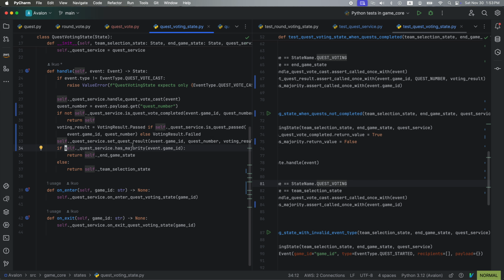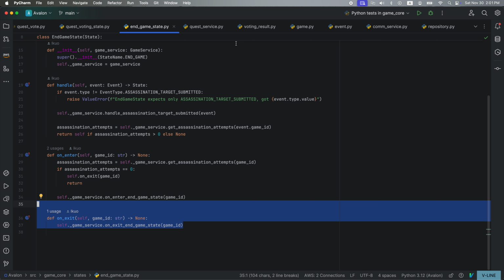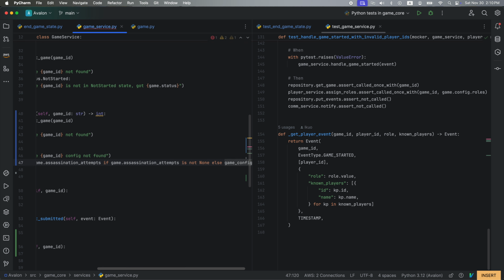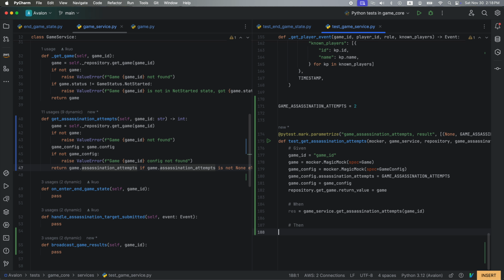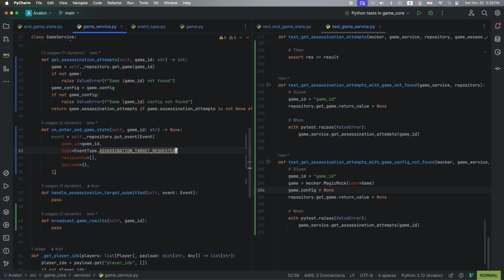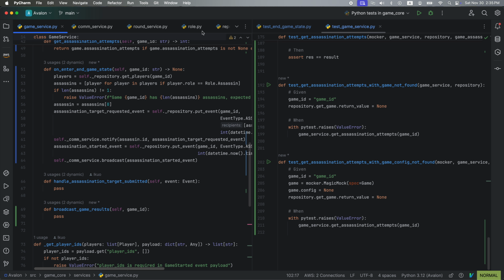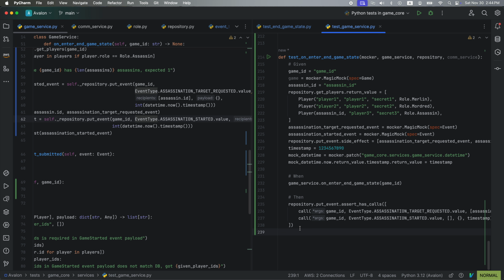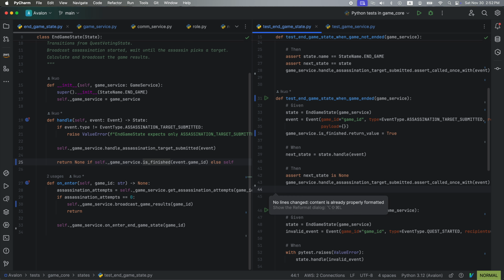Avalon Game Project - Day 29 Count assassination attempts